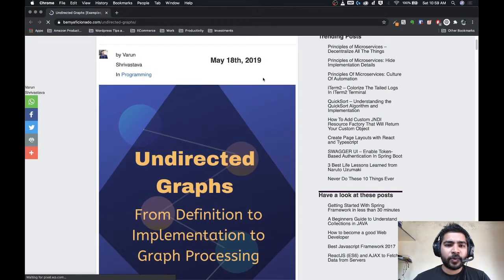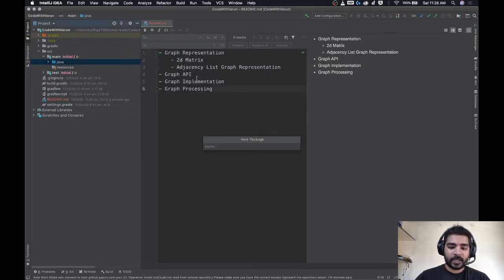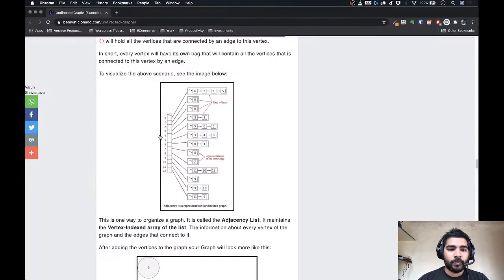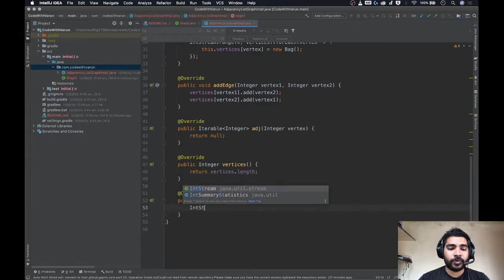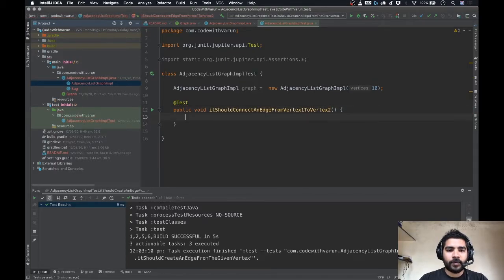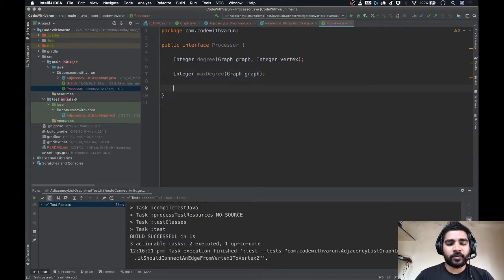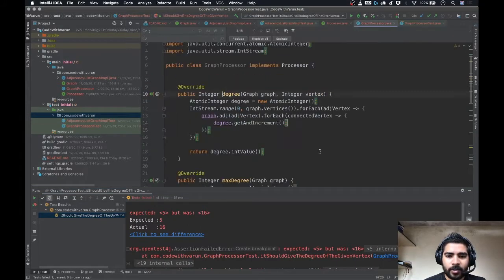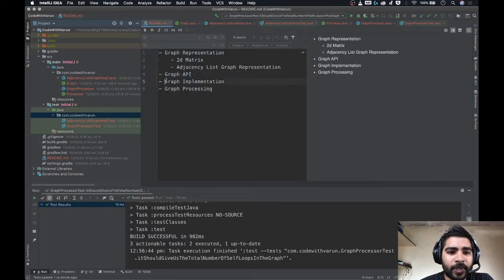How To Implement Undirected Graph and Graph Processor In Java (The Right Way)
In this video, I'll take you through an interesting topic in the algorithm - The Undirected Graphs. This video will laydown a good foundation for you to build upon.

Topics covered -
1. Graph Representation
     - Adjacency List Implementation
2. Graph API
3. Adjacency List Graph Implementation (complete code)
4. Graph Processing (complete code)